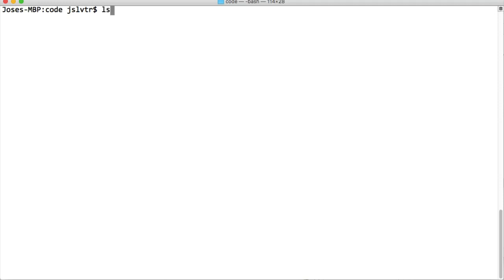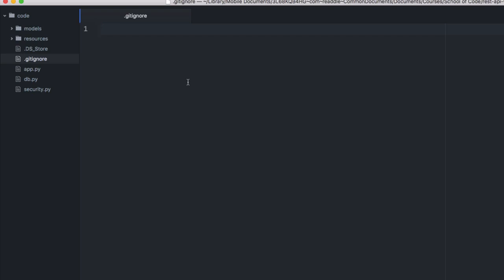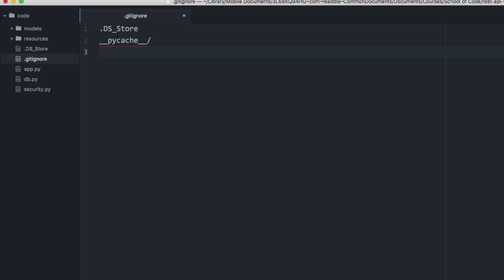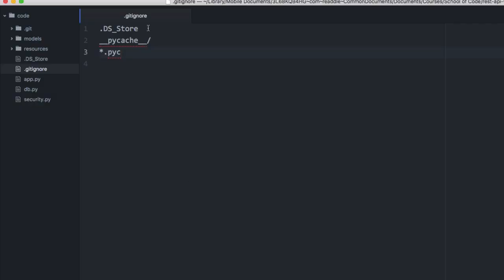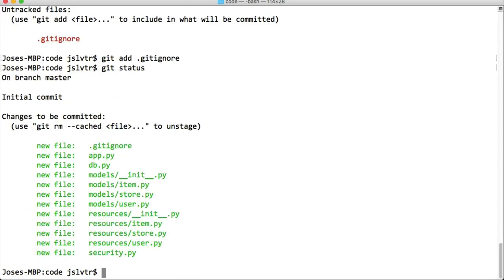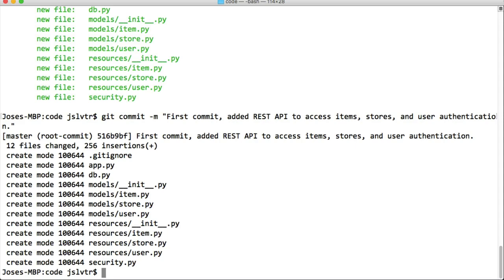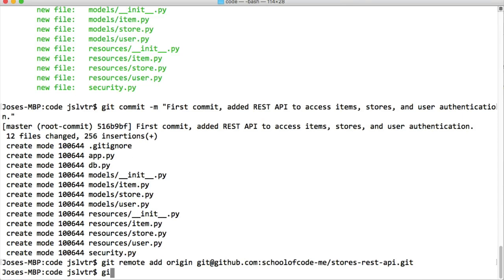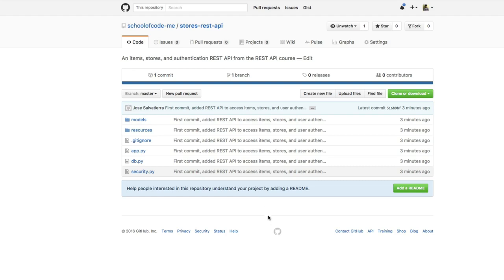4. Getting our code into GitHub.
**Ready to Unleash Your Flask App to the World?**

**Master Professional Deployment with GitHub and Heroku in This Pivotal Chapter**

**Chapter 7: Deploying Flask Apps to Heroku**

**Lecture 4: Getting Our Code into GitHub**

**Welcome to the Gateway to Seamless Collaboration and Deployment!**

In this pivotal lecture, we'll bridge the gap between development and deployment by expertly integrating our Flask app with GitHub, the world's leading code hosting platform. Prepare to unlock a realm of unprecedented collaboration, version control, and deployment efficiency!

**Harness the Power of GitHub:**

- **Transform Your Workflow:** Embrace a streamlined development process with effortless code sharing, tracking, and collaboration among your team.
- **Forge a Foundation for Deployment:** Establish a robust online home for your app, ready for seamless integration with Heroku's cloud platform.
- **Unleash the Potential of Version Control:** Confidently experiment, revert changes, and maintain a clear history of your project's evolution.

**Step into the Spotlight:**

- **Create a GitHub Repository:** Establish your app's online sanctuary, where its code will thrive and evolve.
- **Initiate Local Git Tracking:** Empower your local project with Git's version control mastery, ensuring every change is meticulously tracked.
- **Master the Art of Commits:** Craft meaningful snapshots of your code's progress, capturing its journey towards greatness.
- **Push to the Cloud:** Ascend to the GitHub repository, where your code will reside in global harmony, ready for deployment.

**Unlock a World of Possibilities:**

- **Collaborate Effortlessly:** Synergize with teammates, welcoming contributions and fostering a vibrant development ecosystem.
- **Embrace Open-Source Potential:** Share your brilliance with the world, inviting feedback and contributing to the collective knowledge base.
- **Pave the Way for Heroku Deployment:** Streamline the deployment process by seamlessly connecting your GitHub repository to Heroku's cloud infrastructure.

**Join Us Now for This Essential Step on Your Flask Deployment Odyssey!**